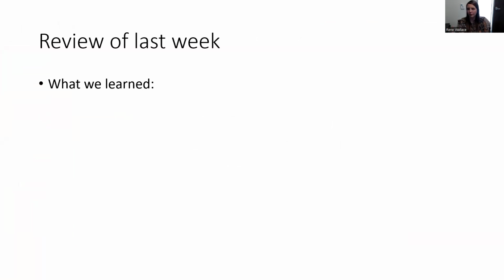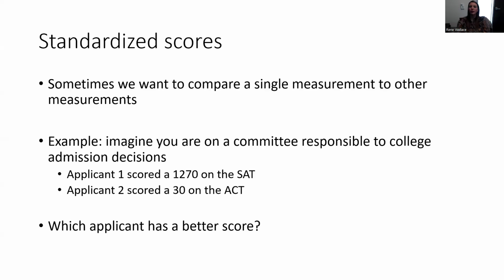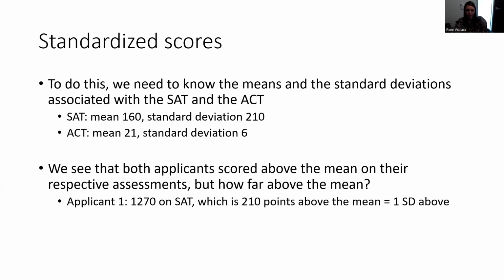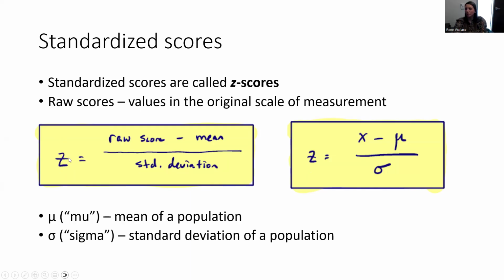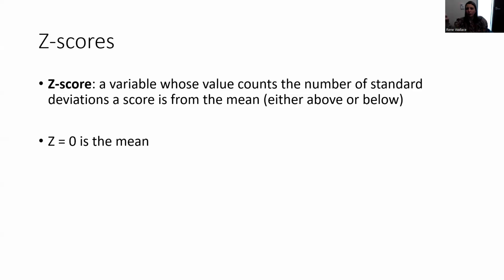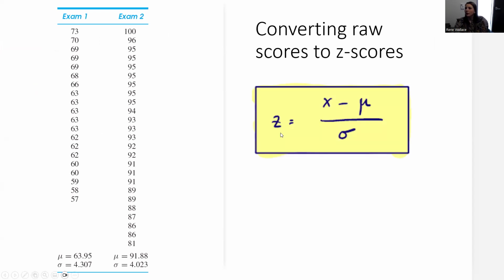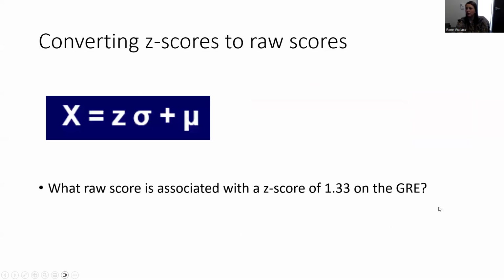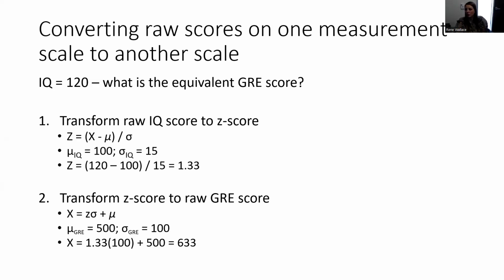stats unit 2 video